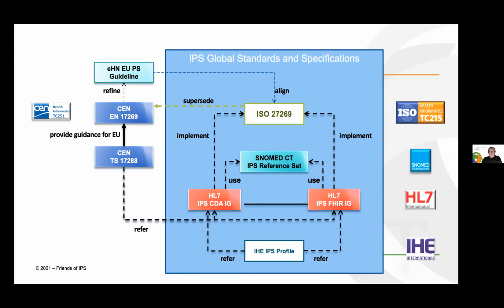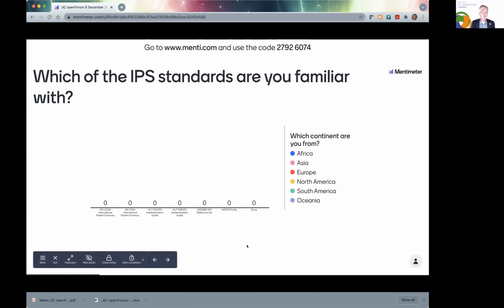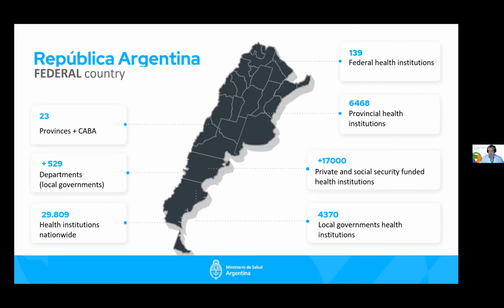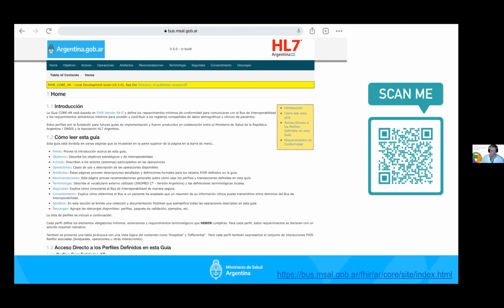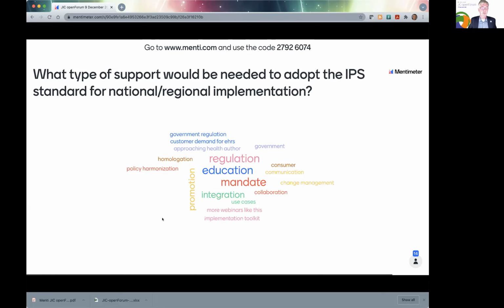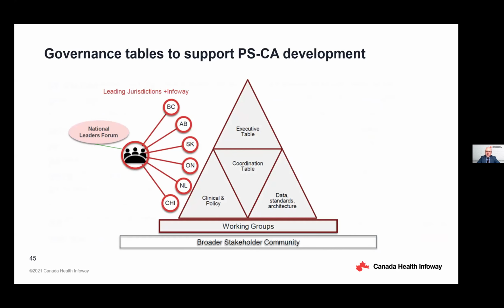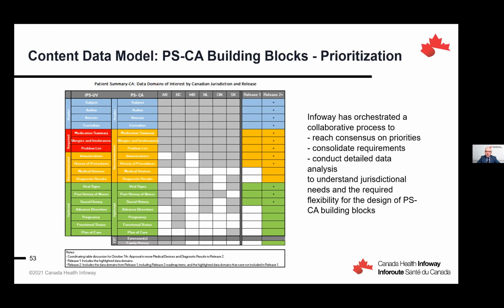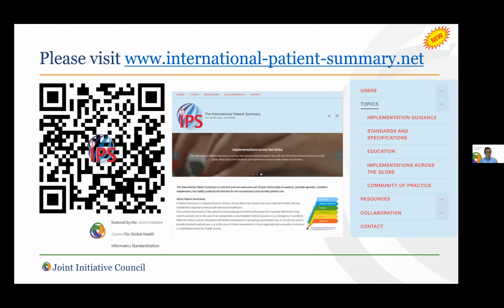JIC openForum 2021-12 on IPS - afternoon session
The International Patient Summary is the latest joint activity within JIC and includes most of the JIC
 participating standard development organizations. It has a global scope - from a clinical and geographical
point of view. The value of the IPS has been recognized by the G7 countries in their Summer 2021 meeting
in Oxford UK. The purpose of this webinar is to present the respective angles of standard
 developers, the stakeholders having adopted or endorsed the IPS, and those implementing this global
 standard.

This third openForum has been prepared in coordination with the Global Digital Health Partnership (GDHP) that is also advancing the IPS
 standard.
 A panel provided opportunity to some of the standardization experts to explain their expectations, and to interact with questions and answers, together with the other guest speakers. International uptake,
standards maintenance, SDO reactivity, Connectathons, etc. is addressed in the discussions.